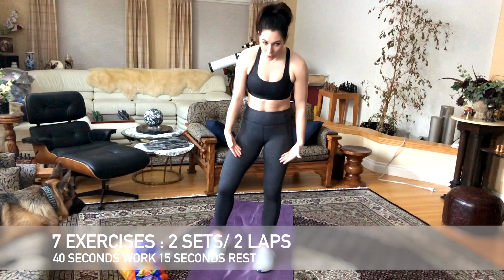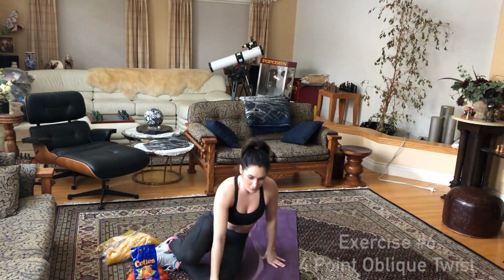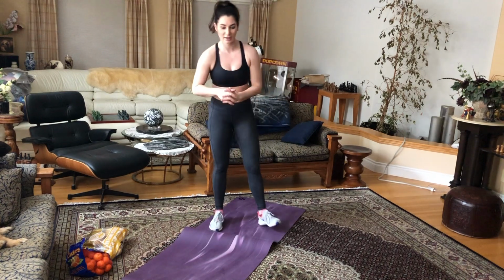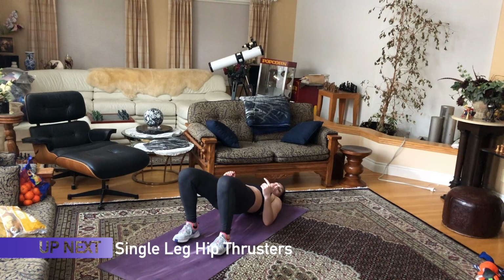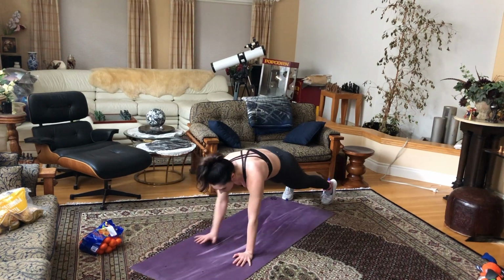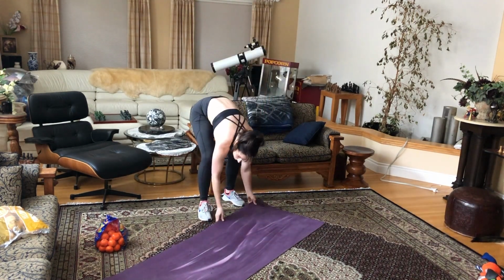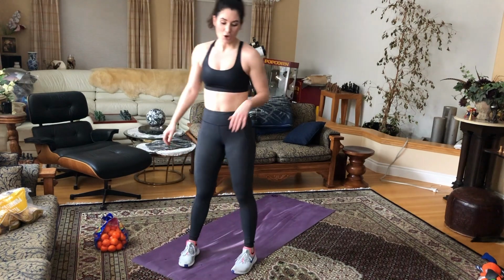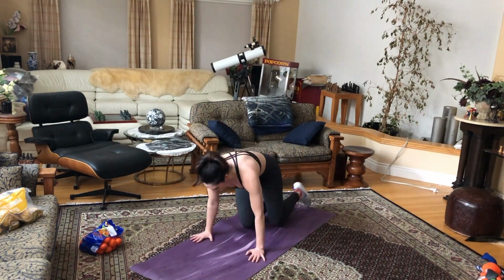Strength Home Workout #10: Leg Day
Hello Everyone, thank you for tuning in! Enjoy a fully guided HIIT workout for you to do at home. The workout is made to fit in a small space on a yoga mat using items you have in your home. No equipment needed!

40 minute HIIT workout with warm up: Each exercise is performed two times (2 Reps) for 40s followed by 15s rest. It's a circuit of 7 exercises, once you do the first lap through repeat for a second time or only do it once. Completely up to you!

1. Plyometric Lunge x 4 to Squat Jump x 2
2. Squat to Standing Lateral Leg Raise, Alternate to Each Side
3. Lateral Moving Squats
4. Single Leg Deadlift With Knee Drive
5. Wall Squat
6. 4 Point Oblique Twist
7. Crocodile Crawls

▼ Tracklist ▼
Intro: ODESZA - How Did I Get Here
00:10 musicbyLUKAS X Mastrovita - Hold On
03:02 Leonell Cassio - Night Sky (ft. Julia Mihevc)
06:12 3rd Prototype - Blue
08:50 DayFox - Lioness (Instrumental)
11:52 Sub Urban - Cradles
15:22 EMDI - Hurts Like This (feat. Veronica Bravo)
17:40 BEAUZ & Lenii - Not That Brave
20:48 Leonell Cassio - Help You Out (ft. Jonathon Robbins)
23:47 Niwel Your Love
27:07 Coopex & NEZZY - You And Me
30:01 Dropgun - Somebody
32:11 RudeLies - No Place (feat. Dennis Skytt)
35:15 Leonell Cassio - I Saw a Ghost Last Night...
37:42 Syn Cole - Gizmo
40:51 Ellis - Clear My Head
44:23 Declan DP - Flying High
47:33 Tobu - Nostalgia
50:49 Leonell Cassio - Lie 2 You (ft. Dylan Emmet)
54:48 Anna Yvette - Red Line
59:08 Arc North - Catch Me When I Fall (ft. Sarah de Warren)

**PLEASE NOTE** The advice given with these workouts is not to replace or interfere with whatever your health practitioner has advised. If you have any injuries or have been advised to not workout then please consult your health care practitioner before doing these workouts. Some movements are high impact and explosive, so due to the nature of not being able to see you please use your discretion and listen to your body.